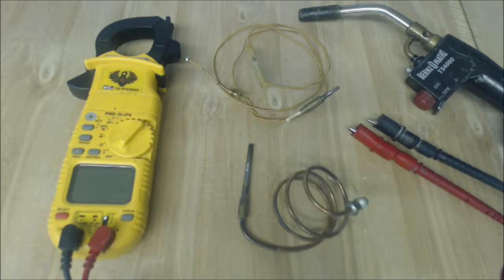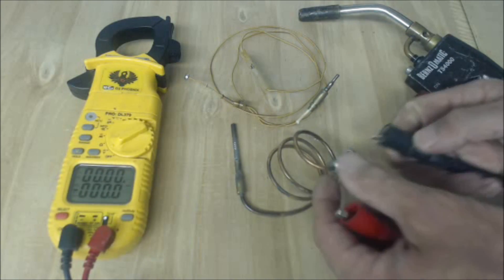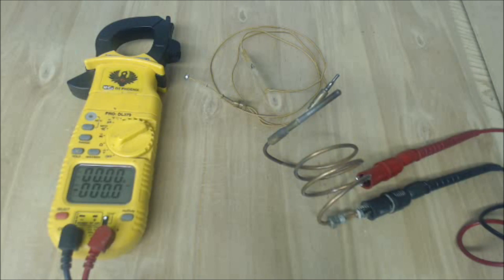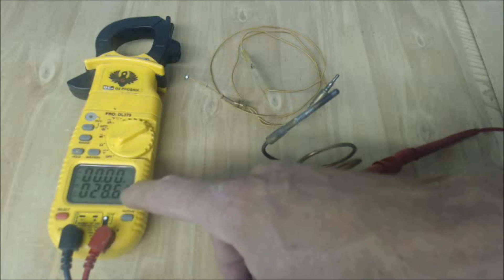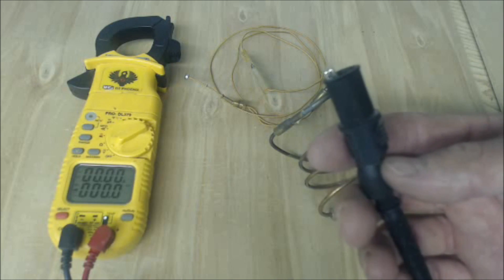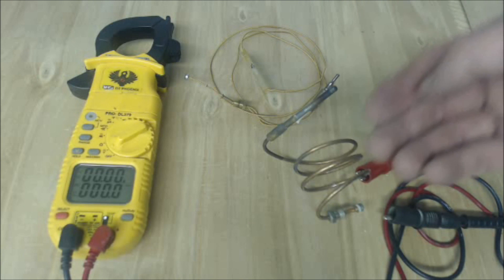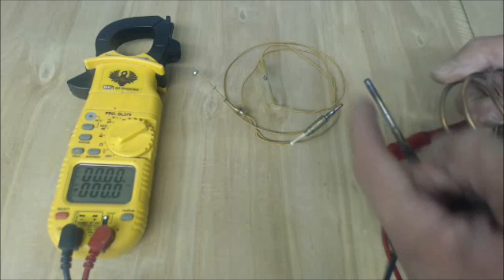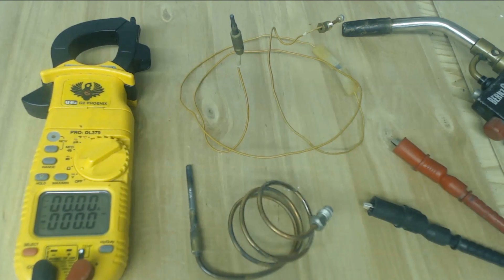How to Test a 30mv THERMOCOUPLE! How does it differ from a LOW MASS ONE!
This is how to test out a 30MV Thermocouple. I show you what the open circuit DC voltage should be as well as the closed-circuit voltage when the thermocouple is powering the gas valve. I go over the difference between a Low Mass Thermocouple and a standard Thermocouple! Supervision is needed by a licensed HVAC Tech before doing this as Experience and Apprenticeship garners Wisdom and Safety.